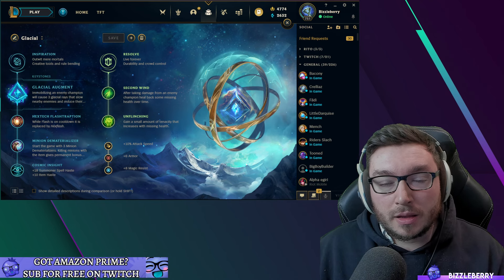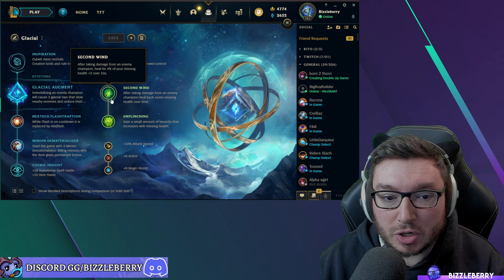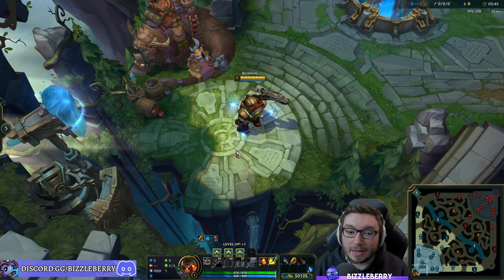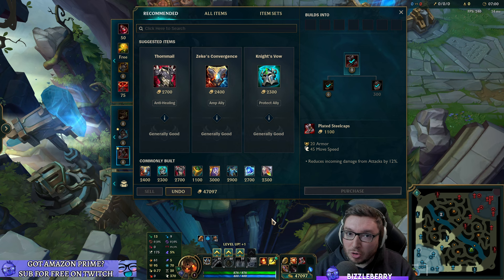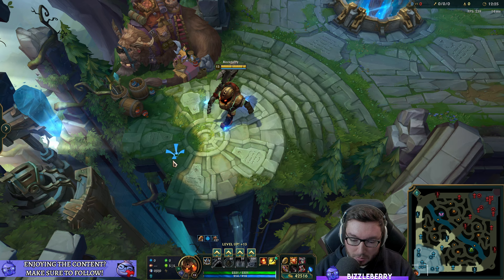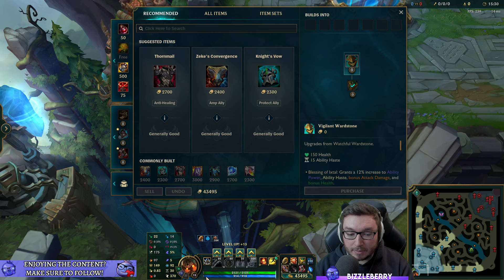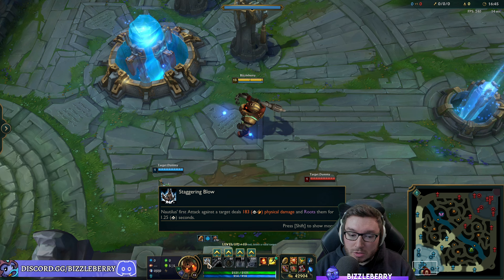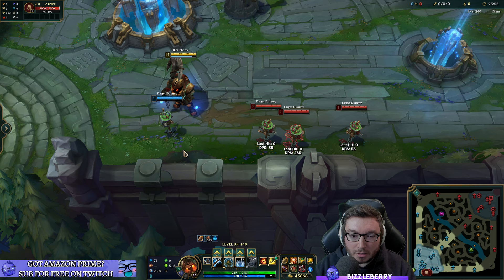How to Play Nautilus Support - LoL Support Guides - Season 13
A very easy way to learn how to play Nautilus Support in League of Legends. This guide goes through everything and explains them to their basic level - From Runes, items, Abilities and combos, with tips on how to land your skillshots!

Bizzleberry finished last Season in Master on EUW and produces support gameplay, guides and Tierlist for you to learn how to play League of Legends and improve at the Support role.

Runes 0:00
Summoners: 5:13
Items: 4:38
Abilities 21:35
Skill Order 32:27
Laning & combos/tips: 34:04